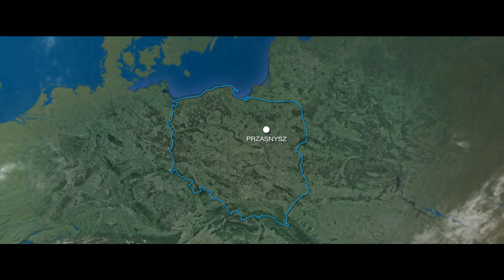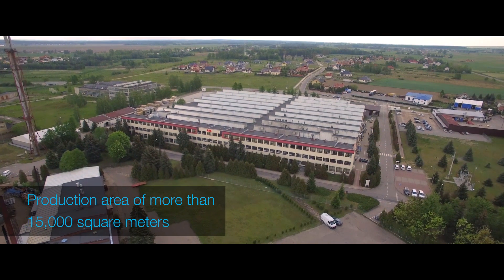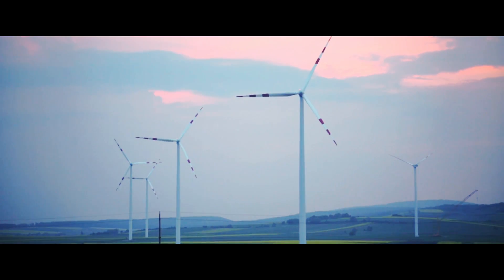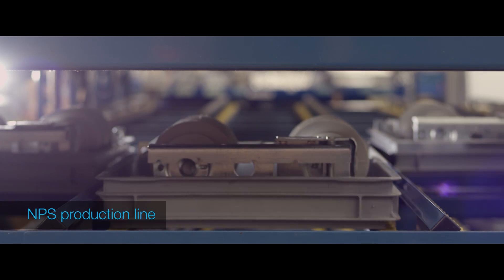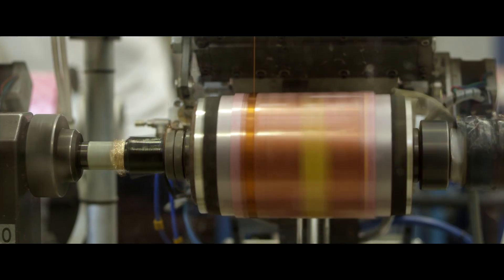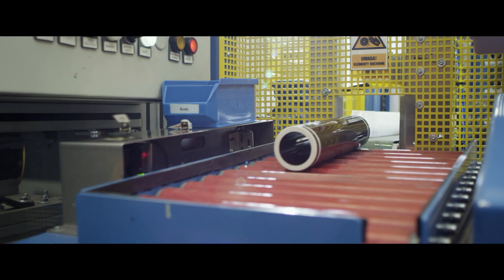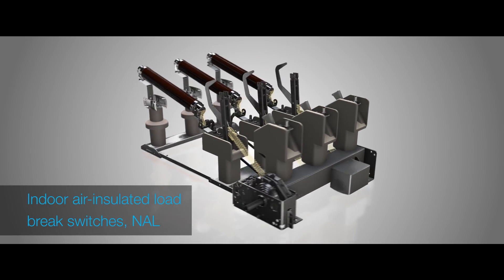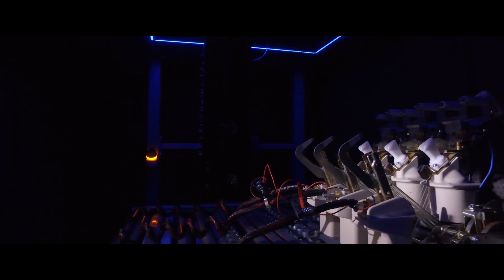ABB’s medium voltage apparatus factory in Przasnysz, Poland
The unit in Przasnysz produces medium voltage apparatus for indoor and outdoor applications. This facility is one of the main ABB Medium Voltage factories located in Europe. Products from the factory are used in many new industry segments such as renewable energy and data centers. It helps strengthen ABB’s European and global footprint – delivering products faster and moving to the next level of quality and technology.